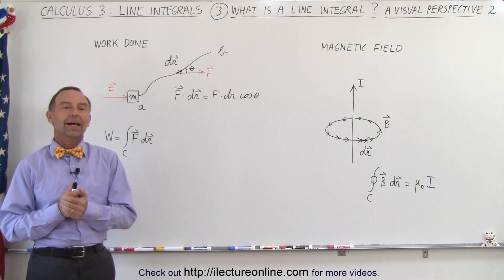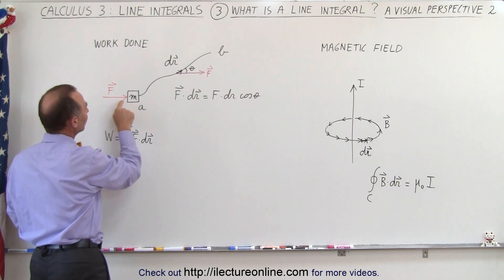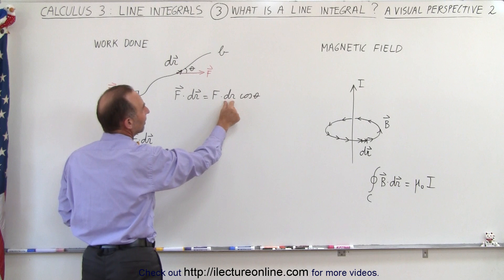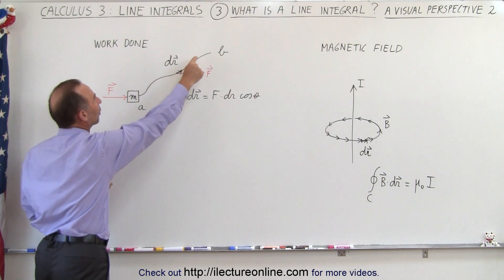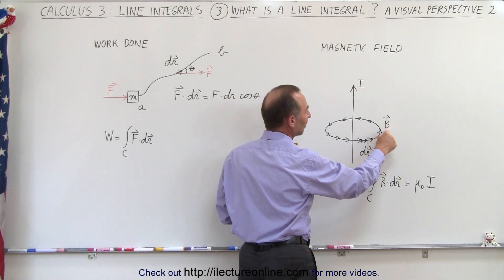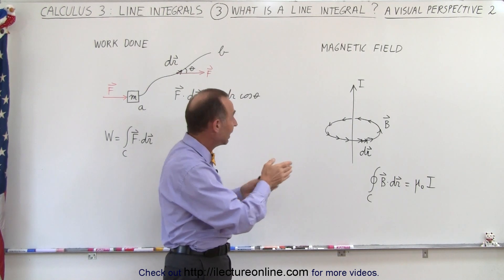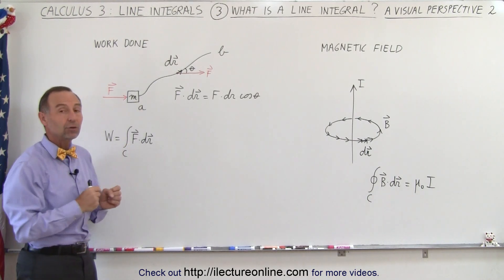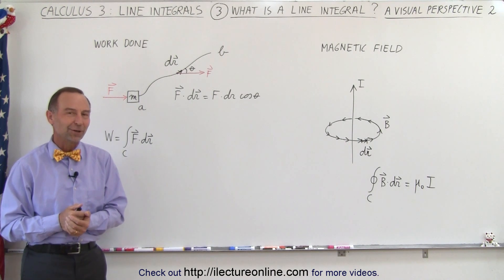Calculus 3: Line Integrals (3 of 44) What is a Line Integral? A Visual Perspective 2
In this video I will explain visually the meaning of line integrals: work done by a force along a line (curve), and a magnetic field formed by current I along a wire.